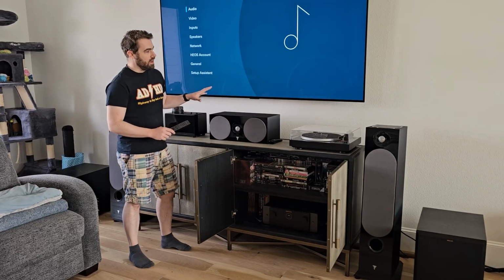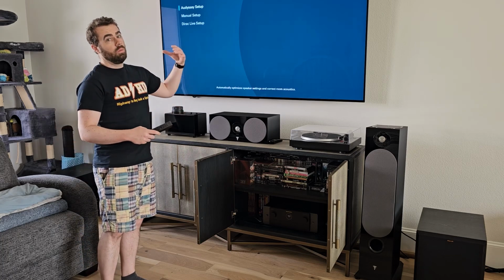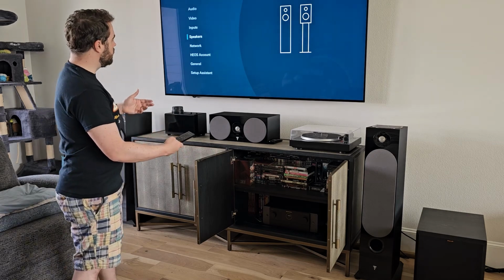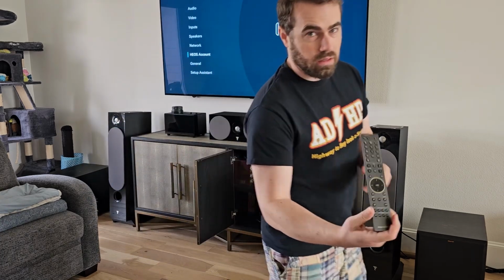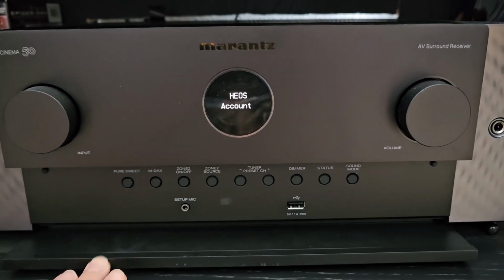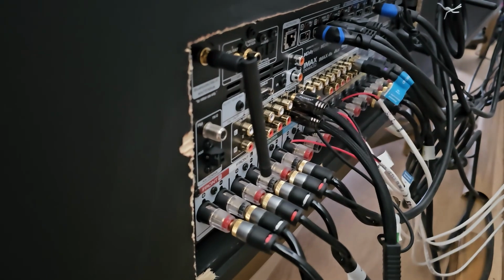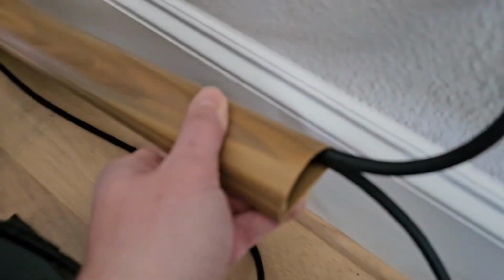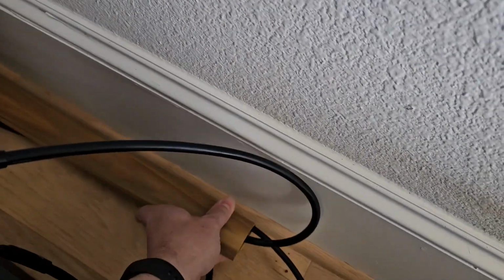Audio Visual Set Up: Marantz Cinema Receiver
Part 1

Have questions? Follow for more reviews on other everyday items!